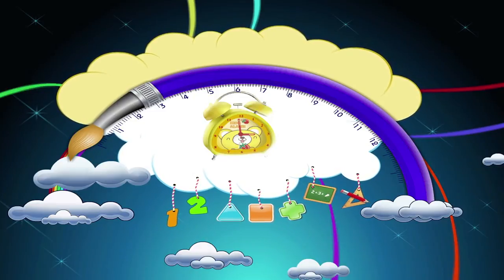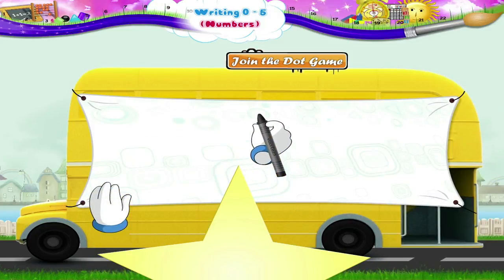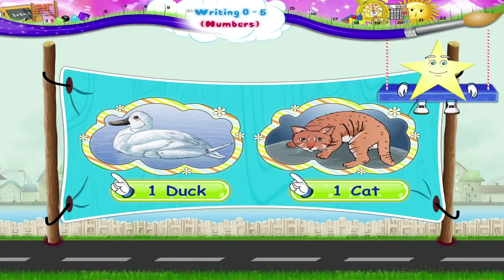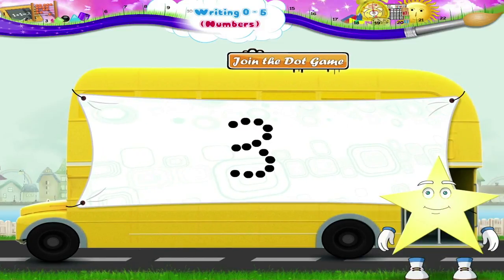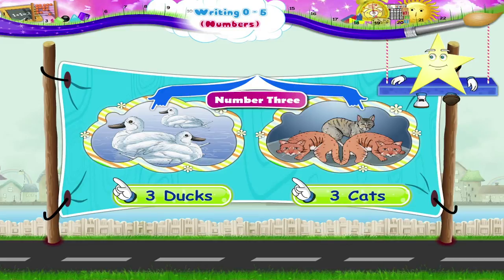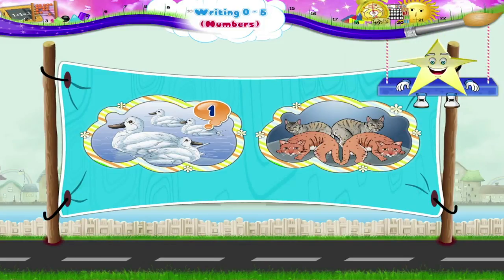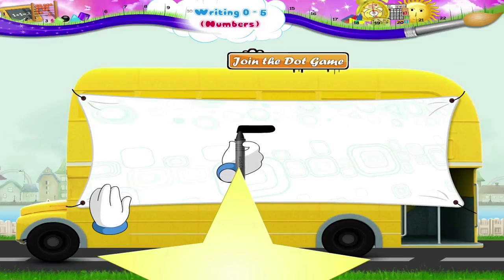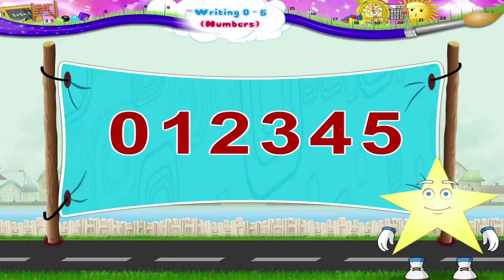Learn Grade 1 - Maths - Writing 0 to 5 Numbers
In this video you get to Learn Grade 1 - Maths- Writing 0 to 5 numbers